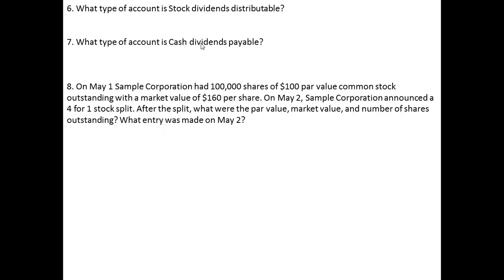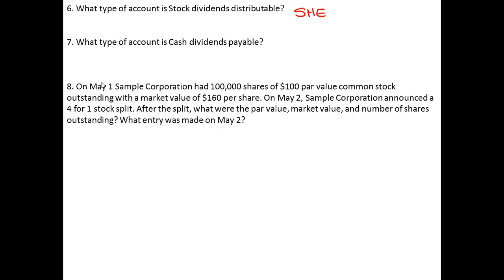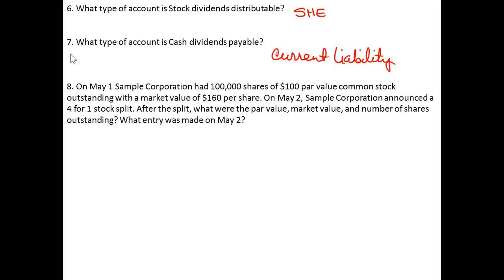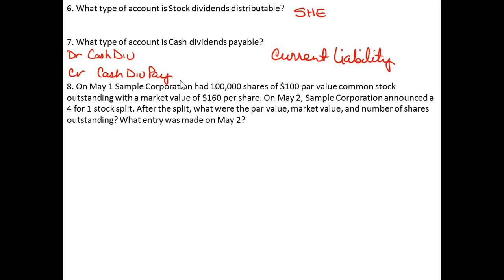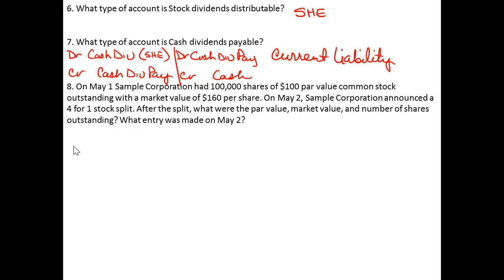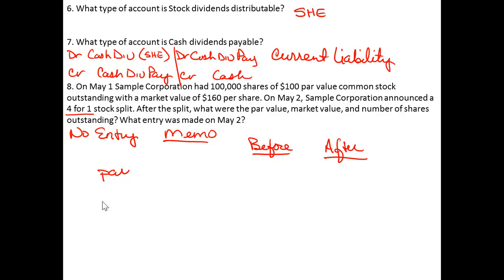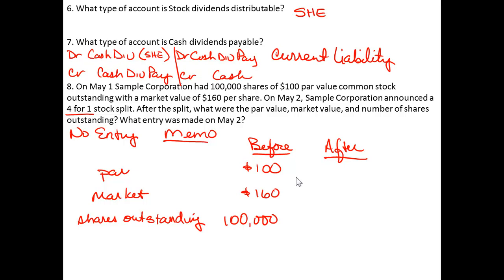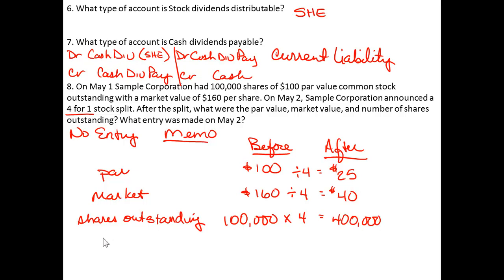Review SHE 6-8 Dividends and Stock Splits